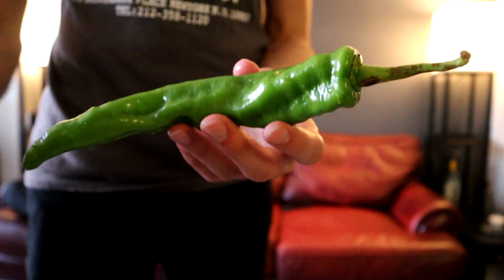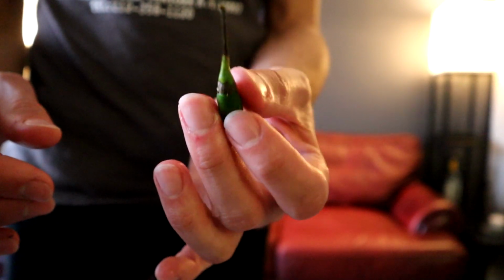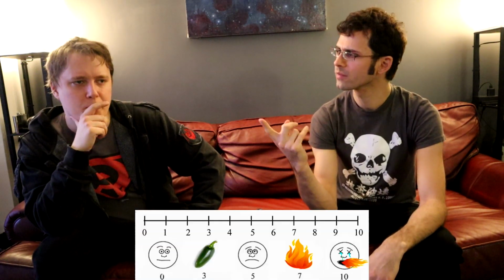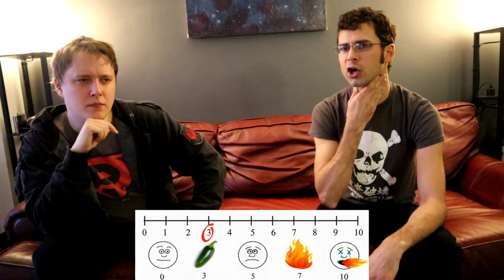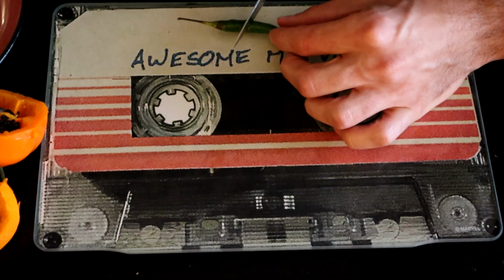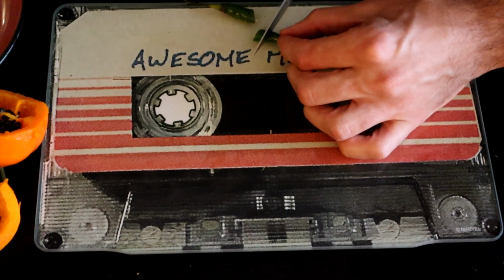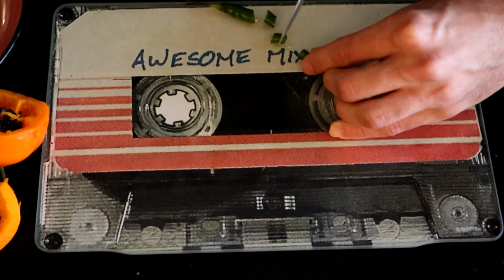Are Small Peppers HOTTER than Large Ones? (Indian Pepper Comparison) - Chili Reviews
Chili Reviews : Small, Medium and Large Chilies from the Indian Supermarket

I've heard that when you are at an Indian market, the smaller the chilies are, the hotter they are. We put that to the test.

+ Check out Michael's comic book art over at instagram: mvbramleyart